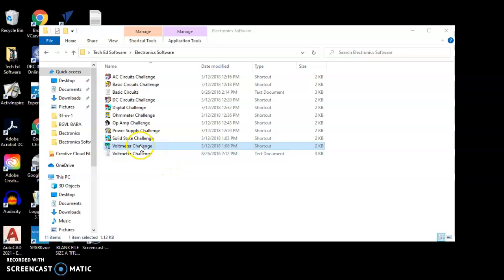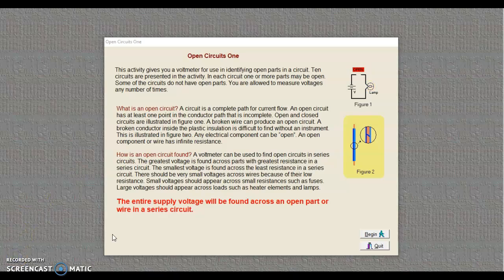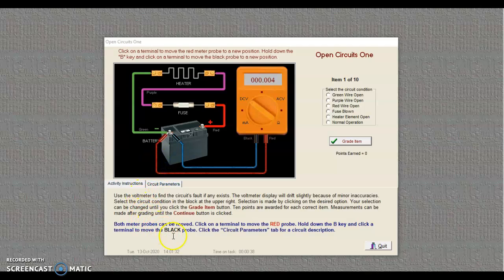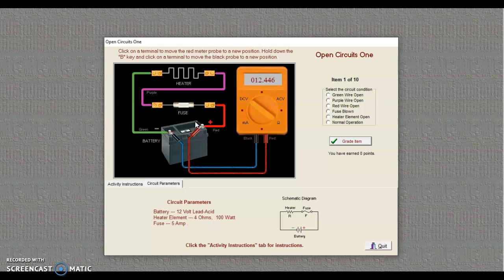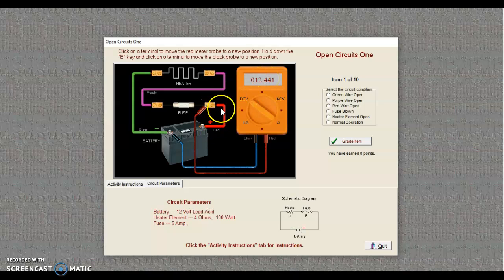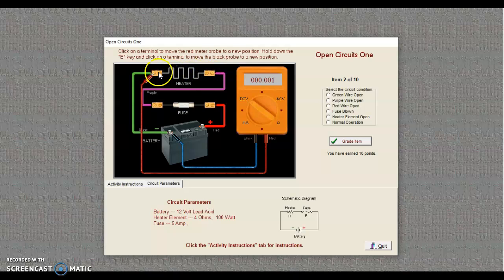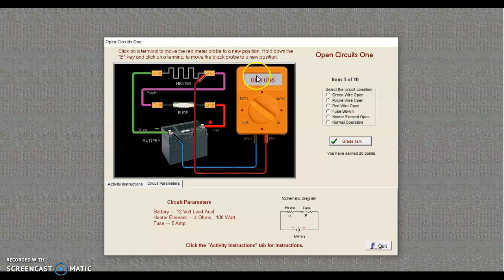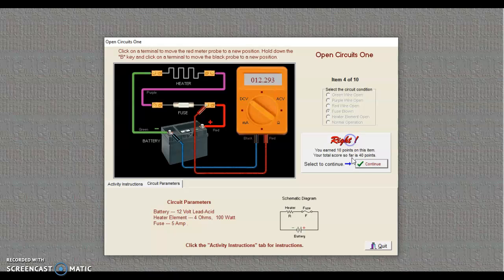Volmeter Challenge- Open Circuits 1